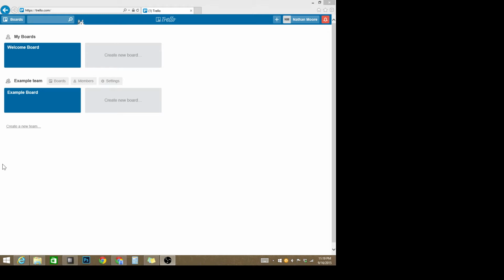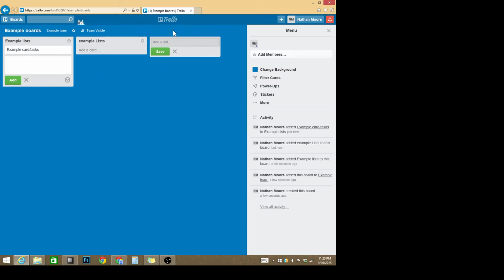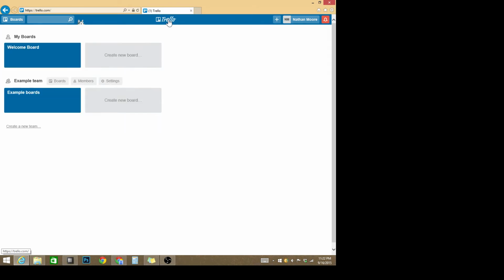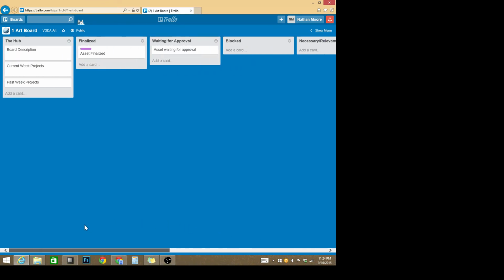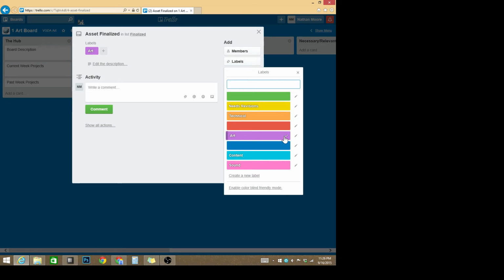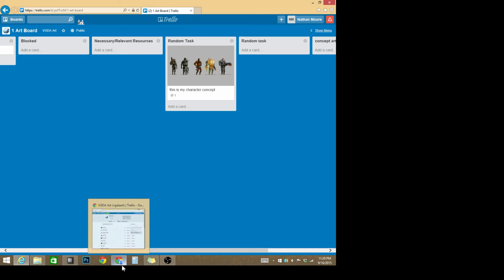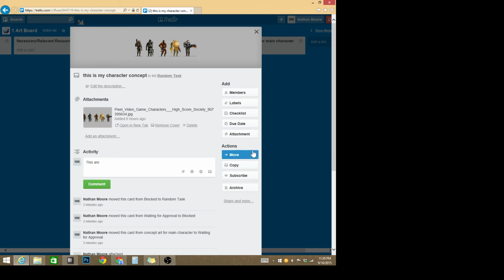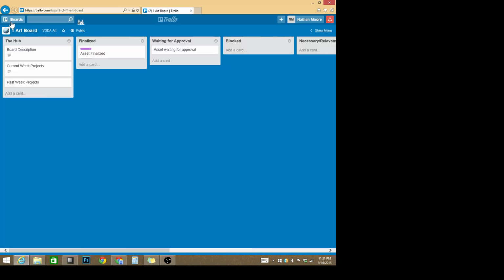The VGDA trello production methodolgy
A video going over trello and how we use it!